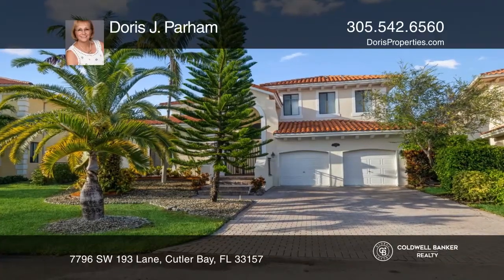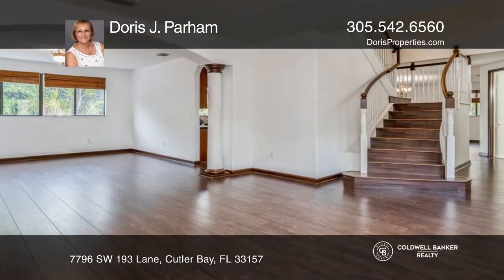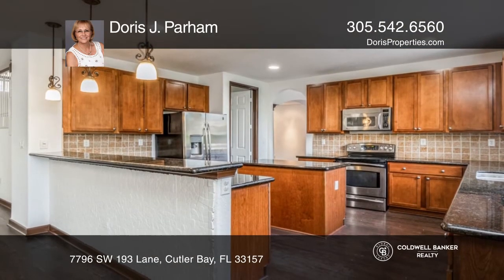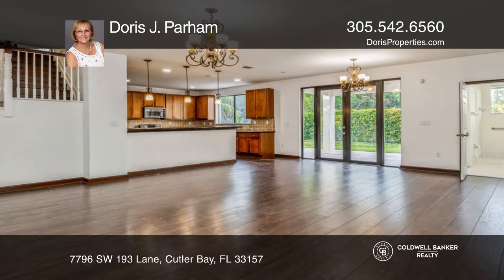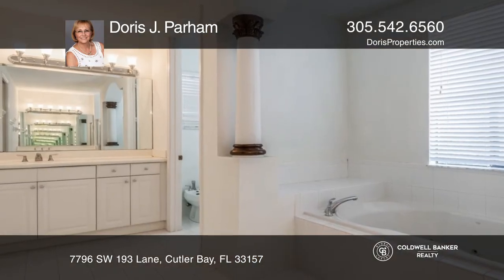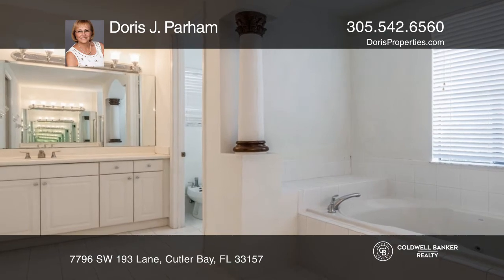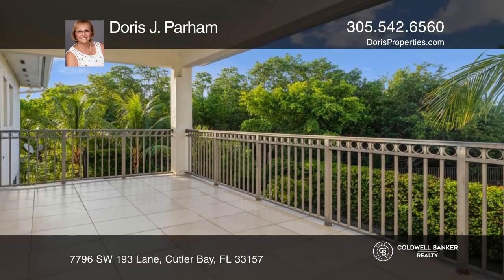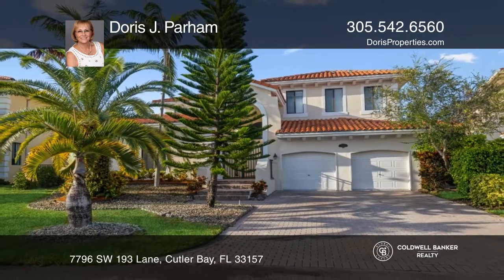7796 SW 193 Lane Cutler Bay, FL | ColdwellBankerHomes.com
7796 SW 193 Lane, Cutler Bay, FL

A floorplan to floor you! Awesome layout makes life easier! Five bedrooms, five and one-half baths. Separate one bedroom/one bath with newer a/c for guests, or office. Wood floors in the main house and tile floors in the guest house. The kitchen has granite countertops, a new refrigerator, a new ran